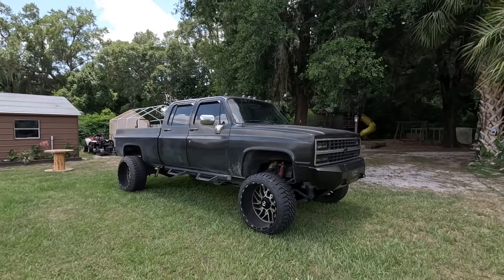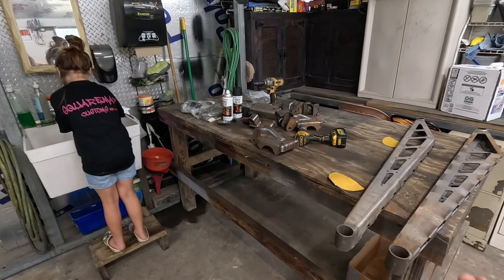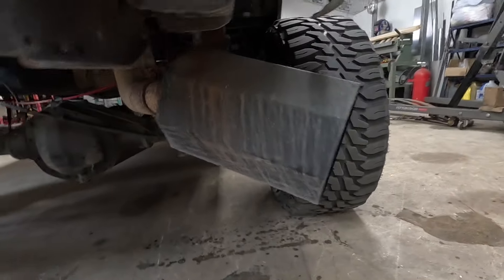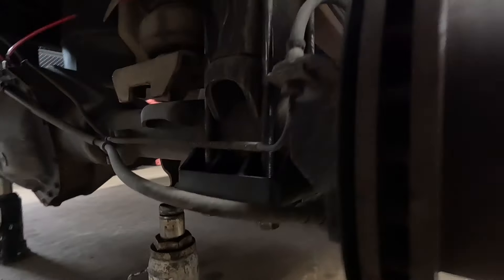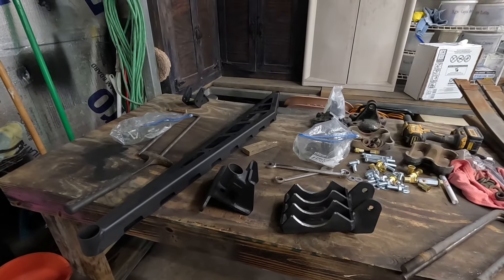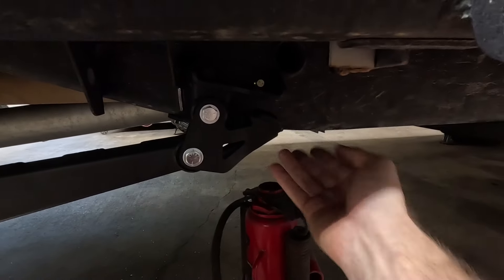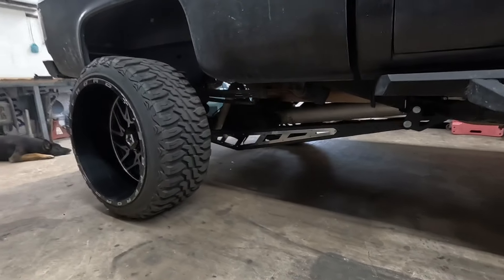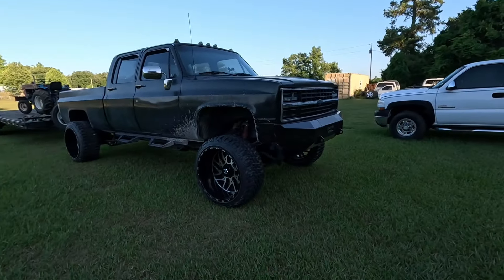Squarebody Duramax Swapped Shop Truck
Welcome back to another week at SquareMax Customs. This week I give you a walk around of my 1988 squarebody that's body swapped onto a 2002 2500hd frame with a 6.6 LB7 Duramax Diesel.  I also modify a set of traction bars to fit this animal.

What type of projects do you all have going on?
Anything from will it runs to full blown projects.
Tractors, atv, classics and everything in-between.
Keep the conversation going and the car community growing.

In a small town in the scorching state of Florida.